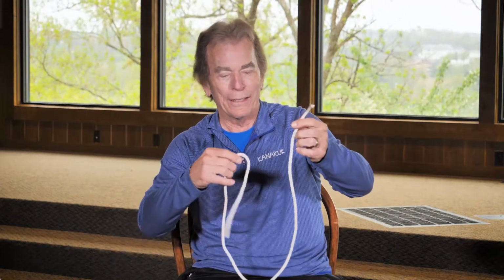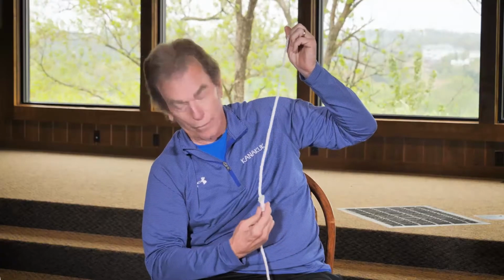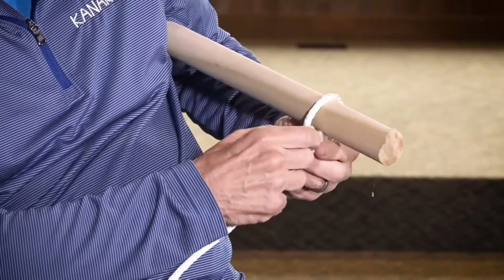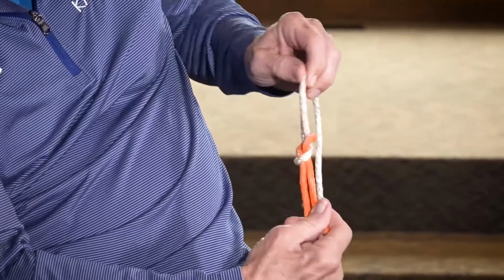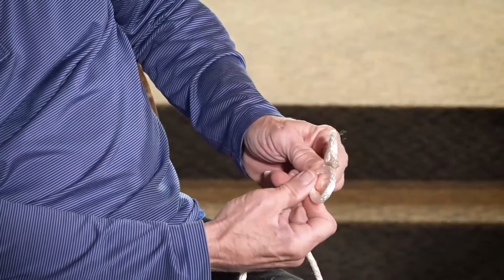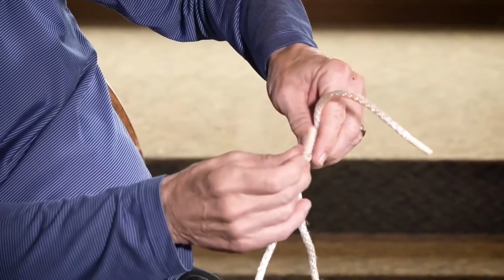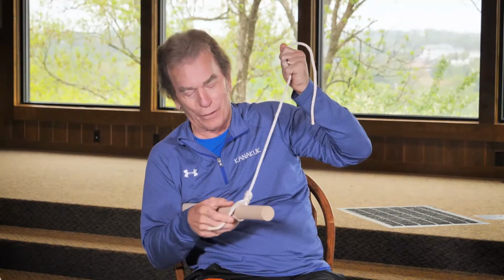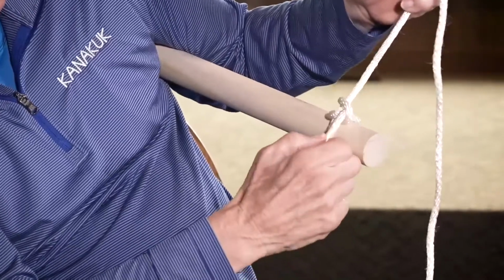Knot Tying with Joe White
Summer 2020 may have come to a close, but that doesn't mean that the fun has ended! Join Joe White as he demonstrates tons of knot-tying techniques!